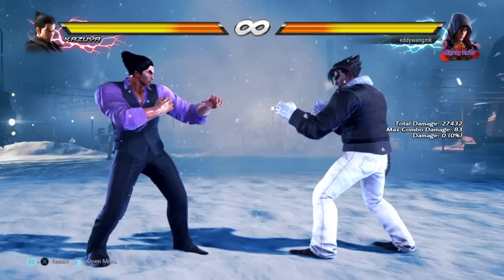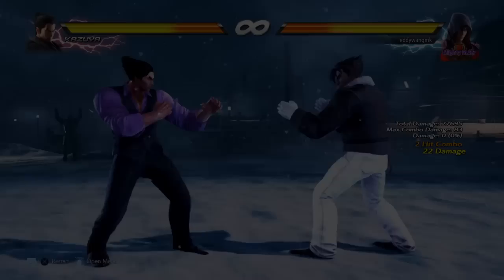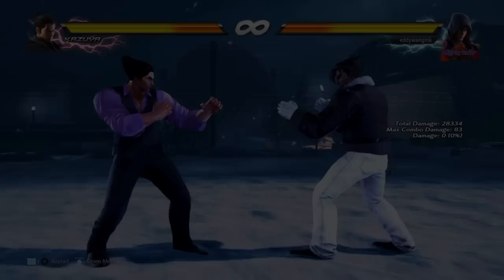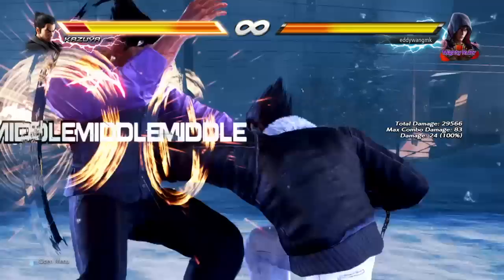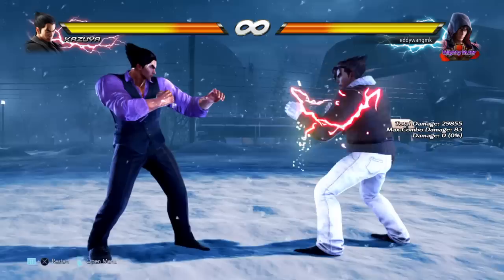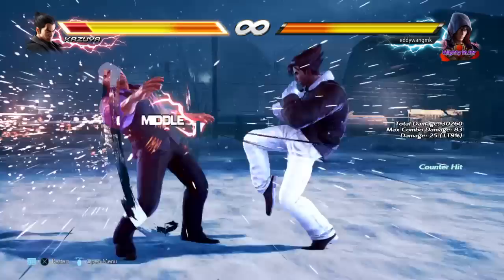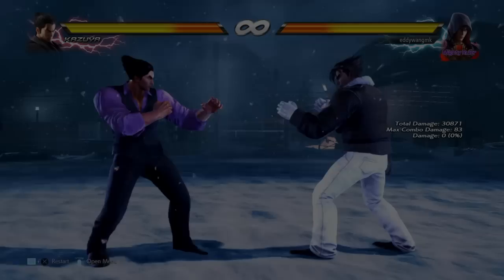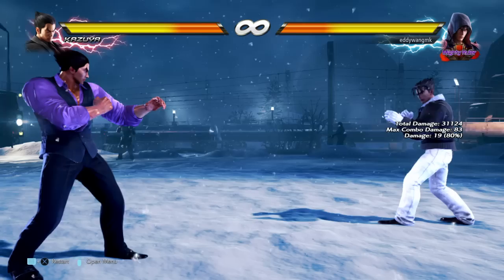TEKKEN™7 - Jin Confidence - Minimizing the multiple options against Jin's Oki game